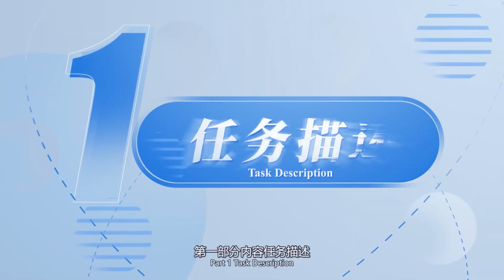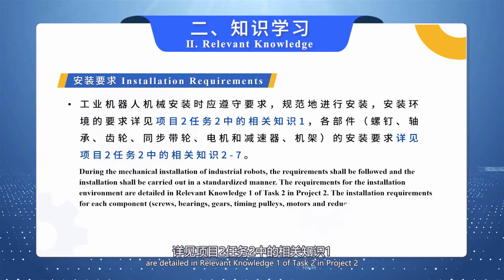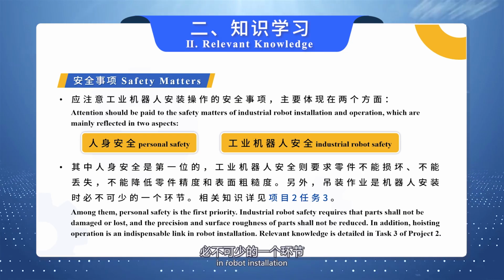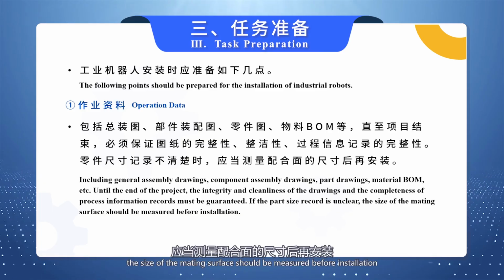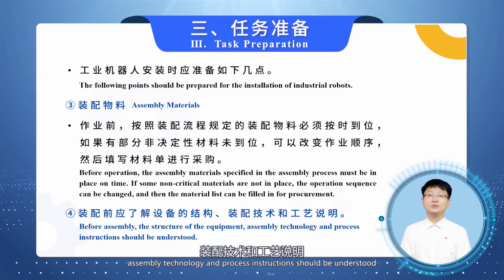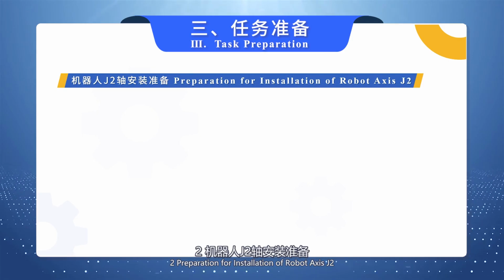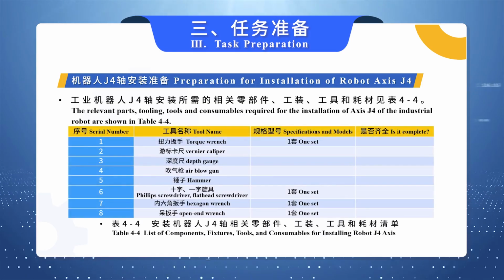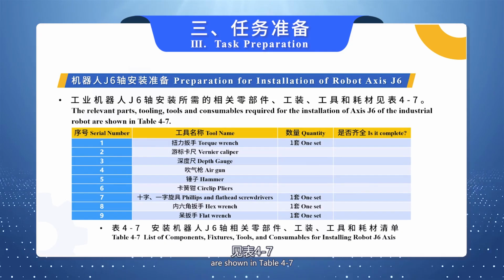3.1 Master the Mechanical Installation of Industrial Robots